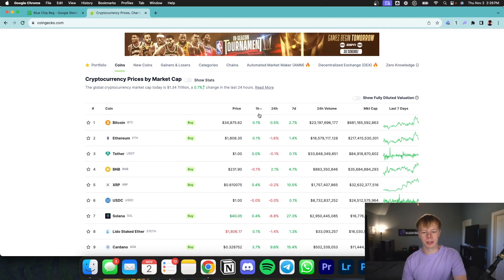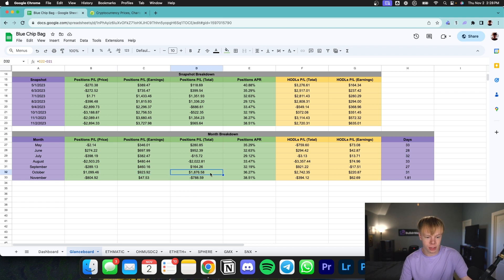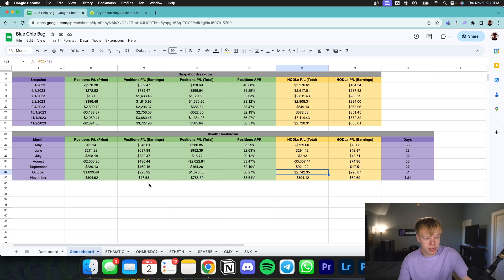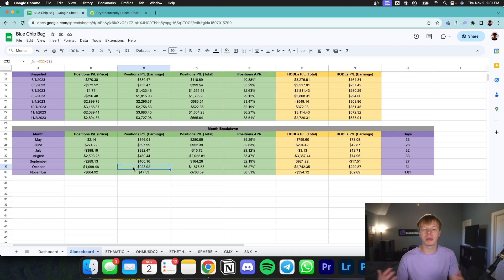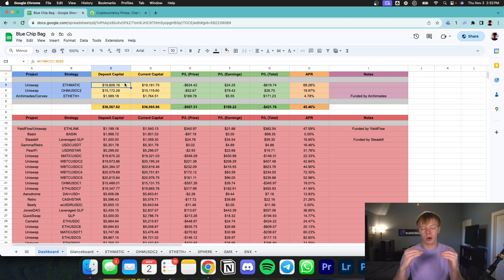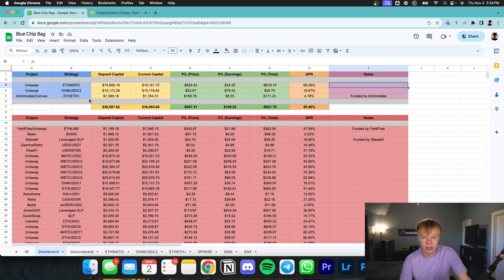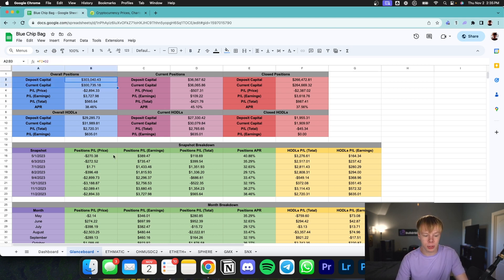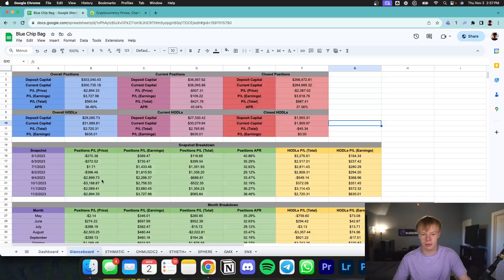How I Made $1,876 In Crypto Passive Income in October 2023 (DeFi Yield Farming)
BuildrWealth & Jake Crypto, powered by JakeyC LLC, provides educational content on various platforms. DeFi investments involve risks and you are solely responsible for your decisions. We are not licensed financial advisors. Consult with a professional before investing.